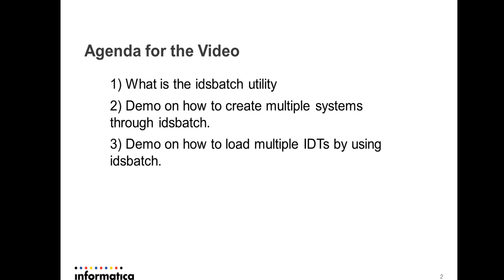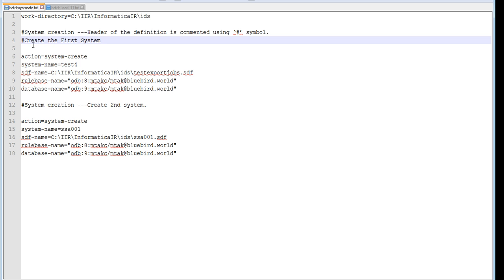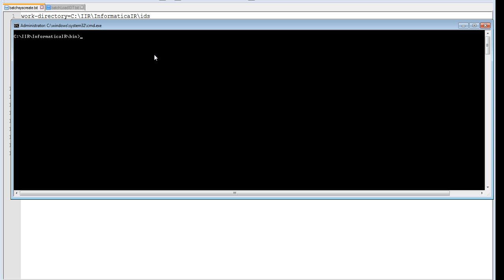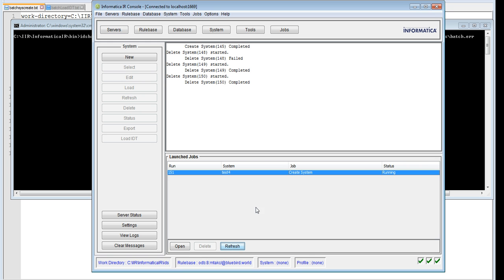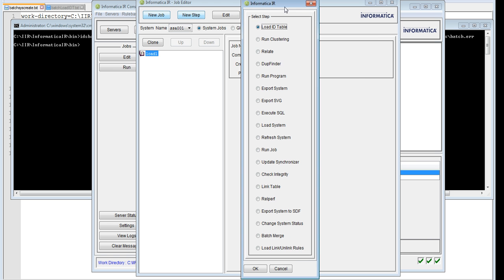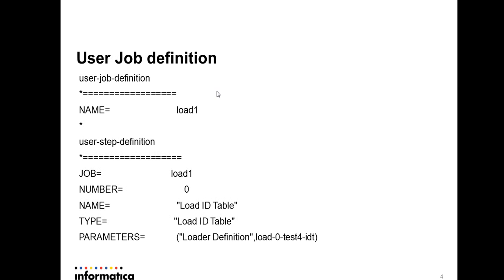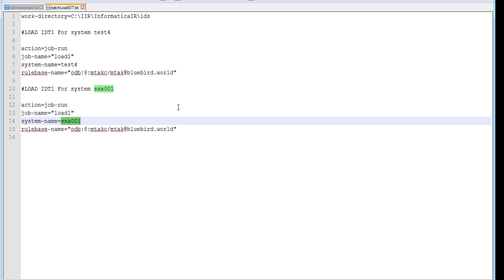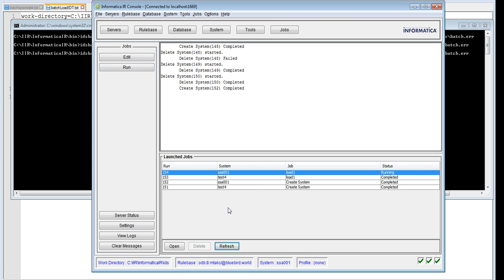How to use idsbatch utility in IIR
This video describes how to run idsbatch utility in IIR
- What is idssbatch utility
- Demo on how to create multiple systems through idsbatch
-Demo on how to load multiple IDTs by using idsbatch.